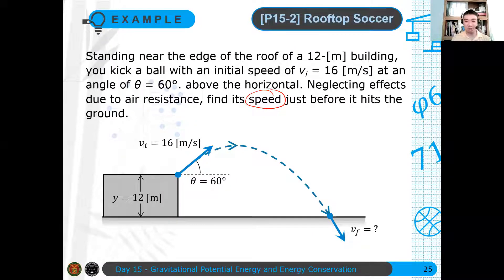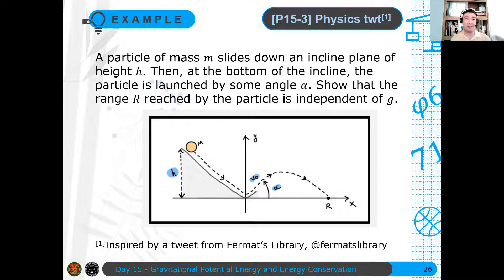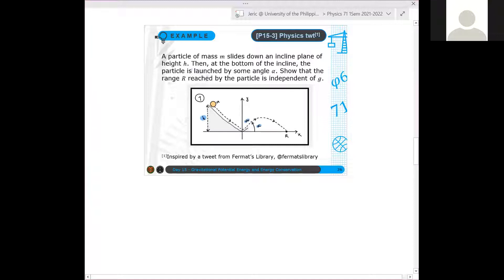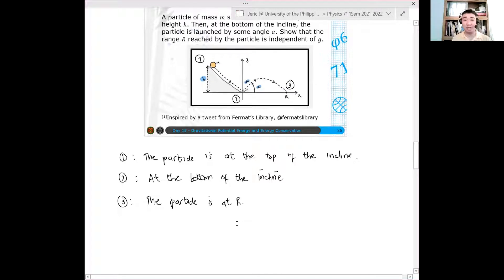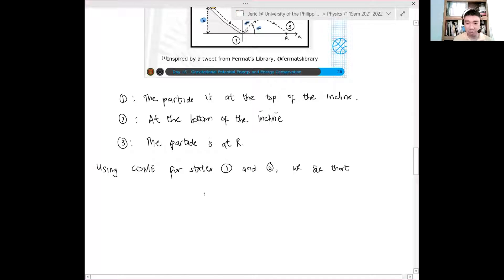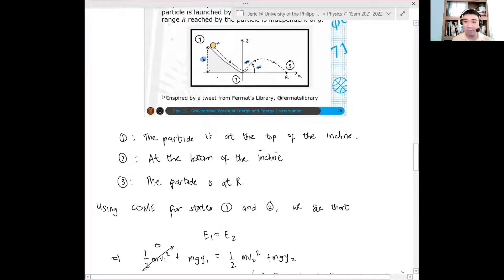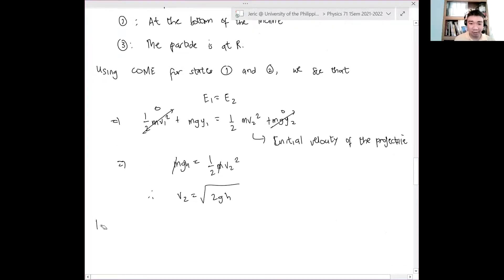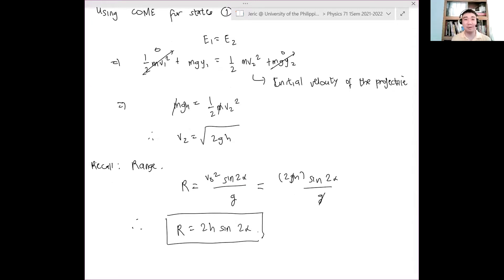Physics 71 Day 15 [Part 5/7] | Example: Physics twt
In this video, we show using conservation of mechanical energy that the range of a projectile launched through an inclined plane is independent on the gravitational acceleration of the body.